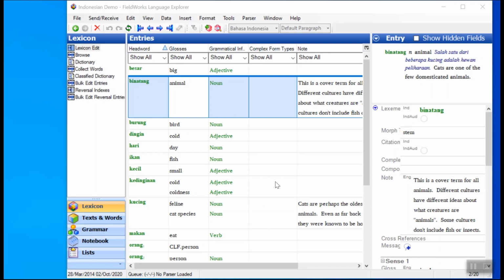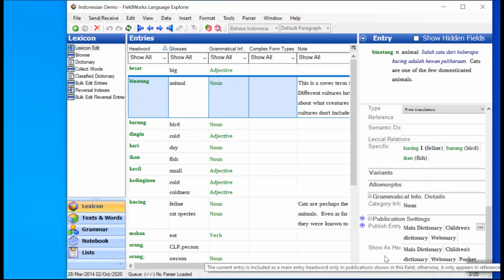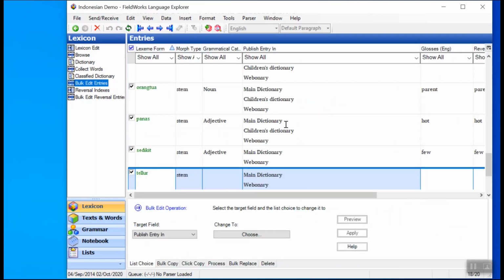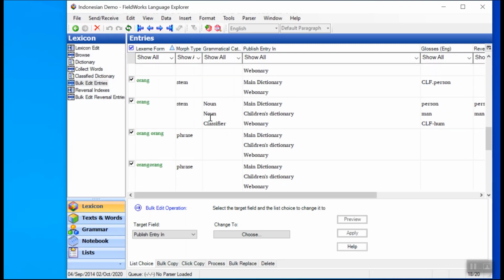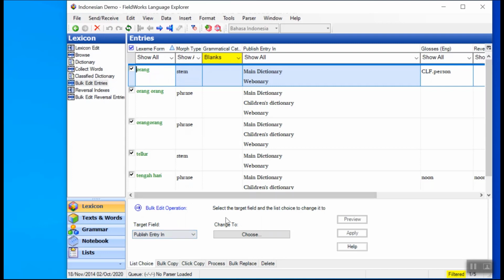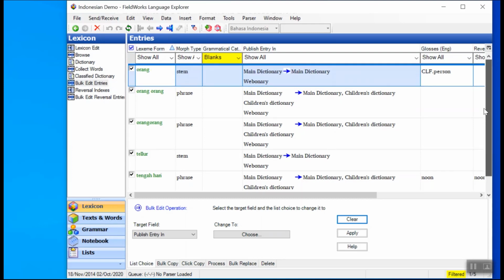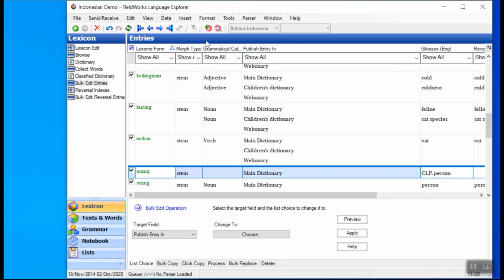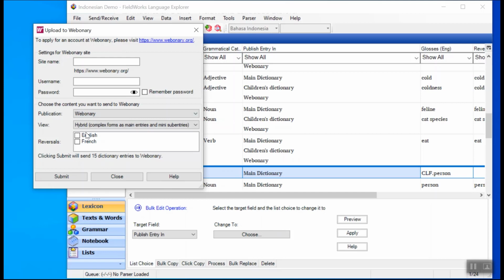FW-WEB05 Restricting By Publication